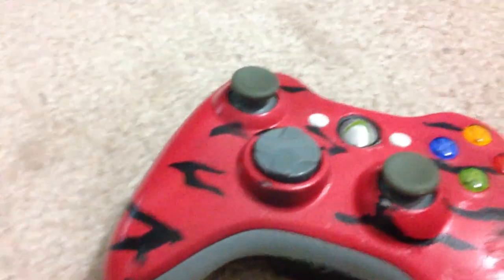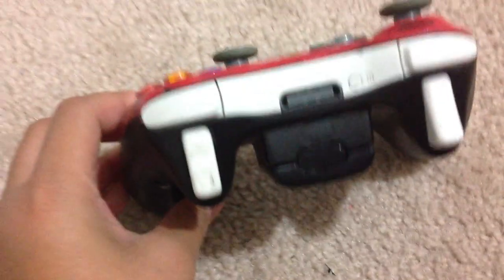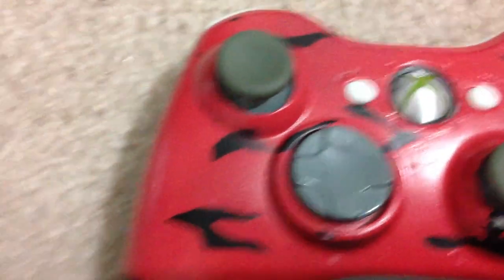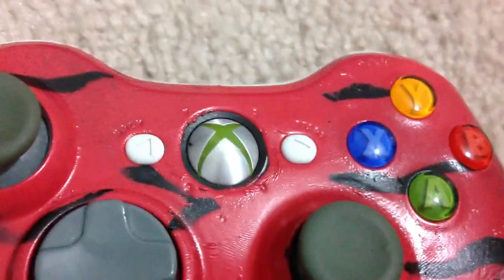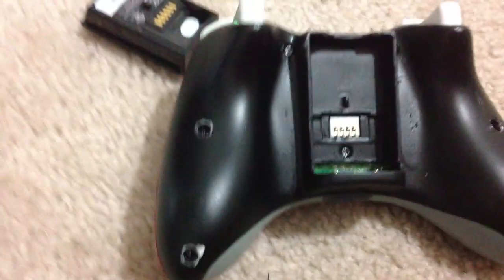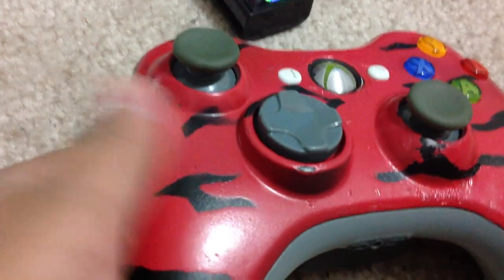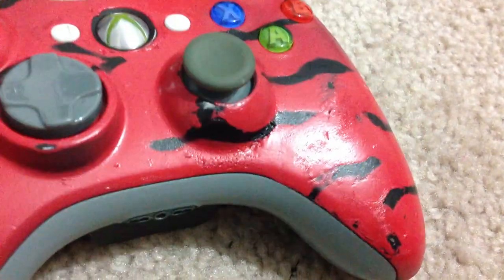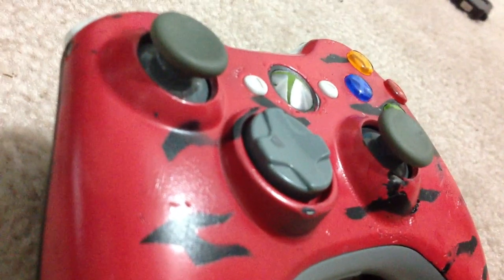Xbox 360 Controller Red Tiger Paint Job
This is my Spray Paint Red Tiger Paint Job.